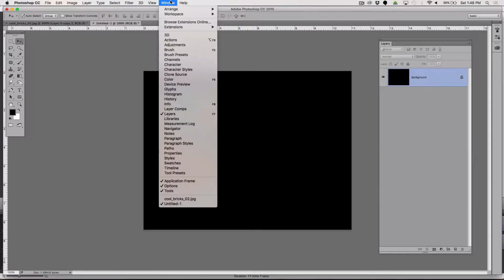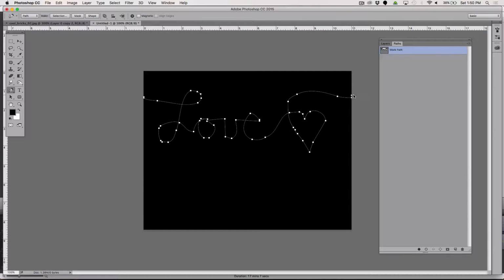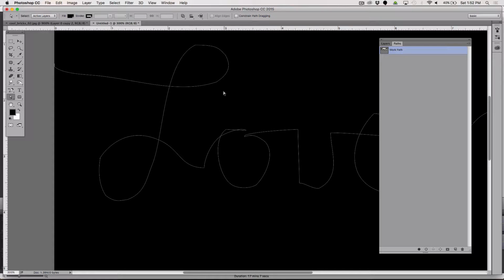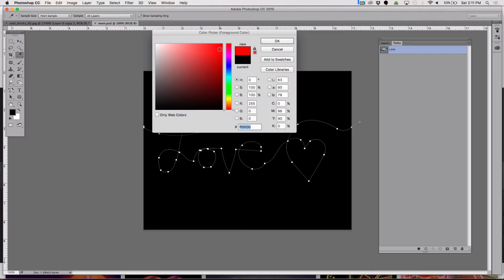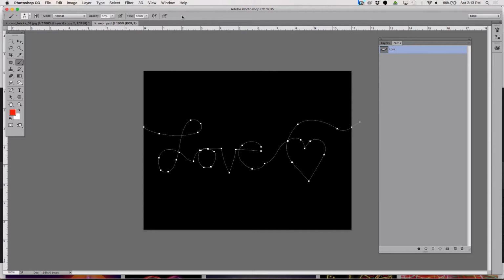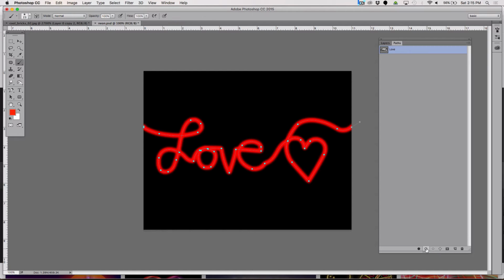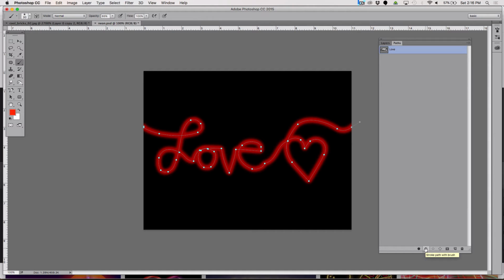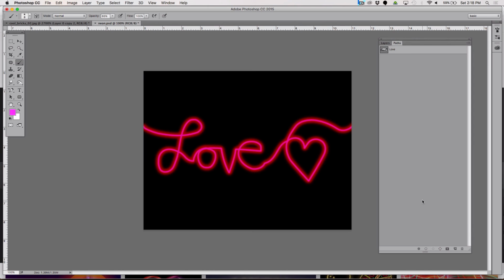Painting on paths using Photoshop - Part 1